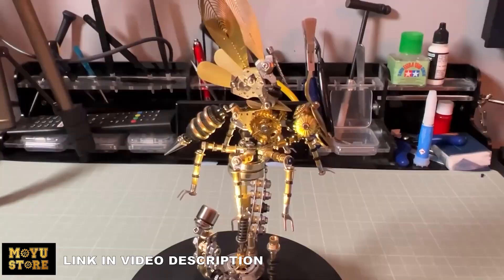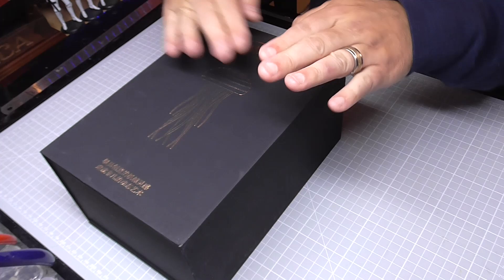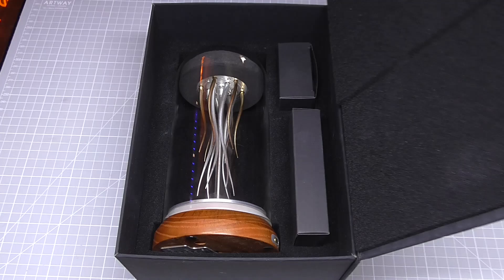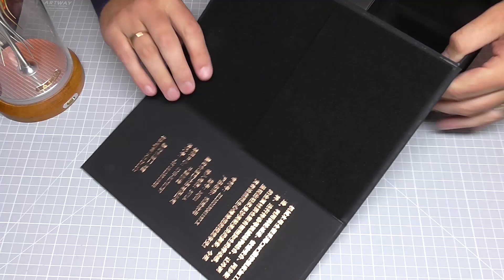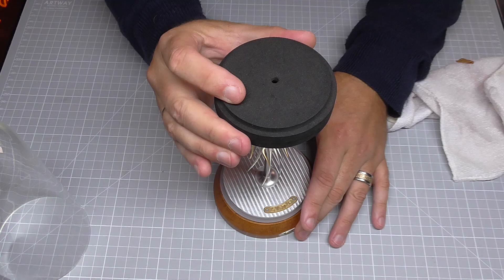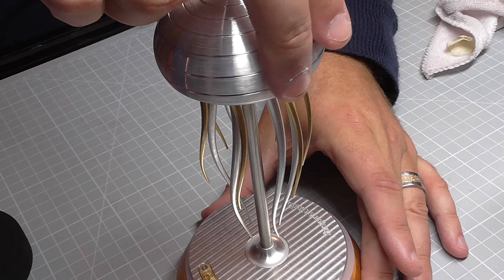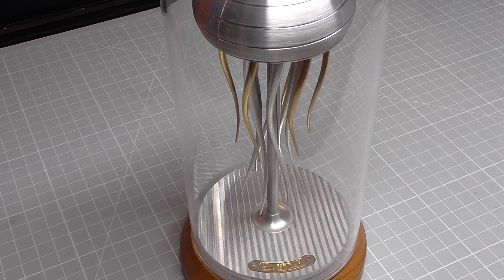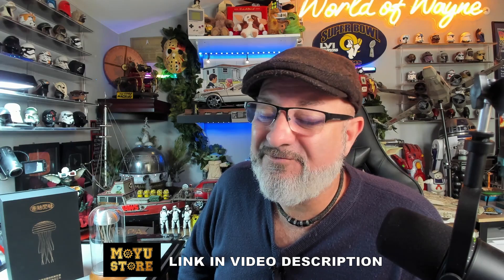Moyu Store Mechanical Jellyfish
This product was sent to me for review by Moyu Store